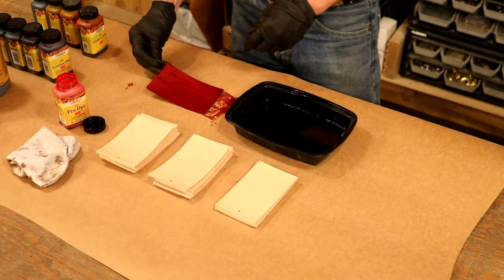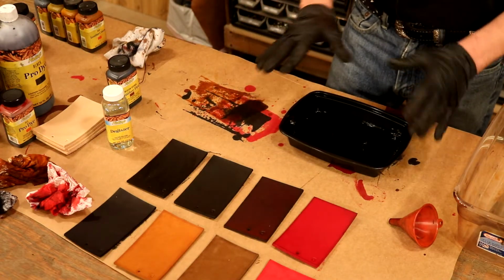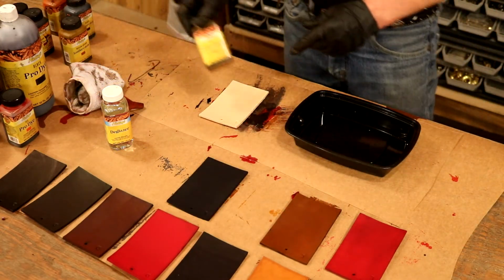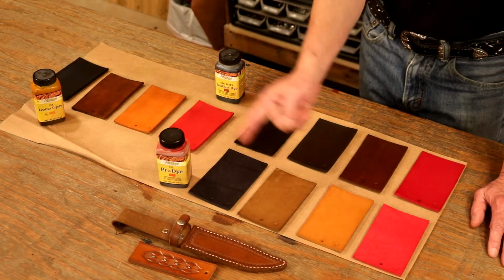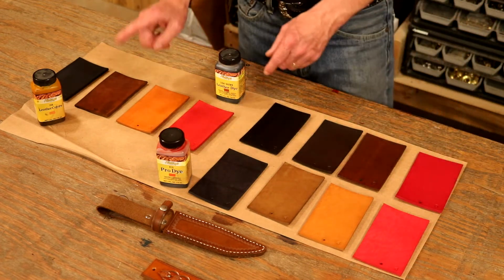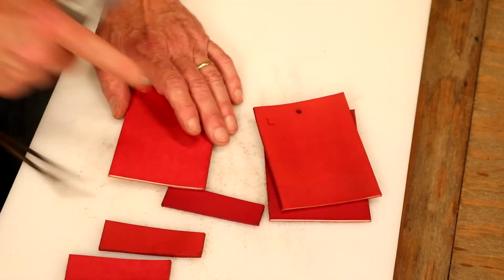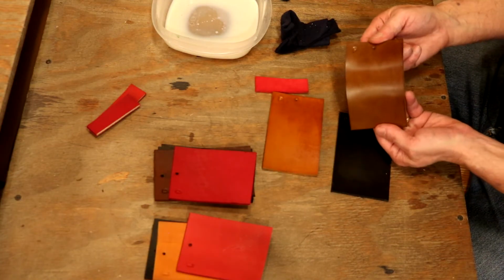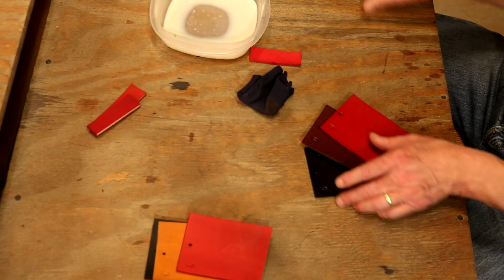The Leather Element: Fiebing's Dye Comparison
In this video, Chuck compares a few of Fiebing's most popular leather dyes to help you decide on the perfect color for your next project. We take a look at Fiebing's ProDye, Fiebing's Leather Dye, and Fiebing's Leathercolors. Which is your favorite?

If you have a question or idea for The Leather Element, drop it in the comments below. for supplies and project inspiration.